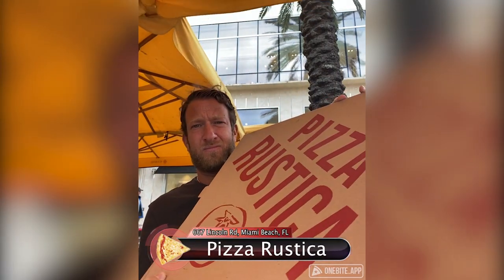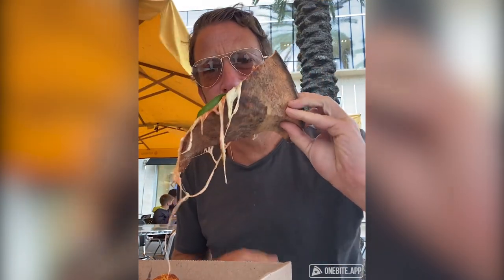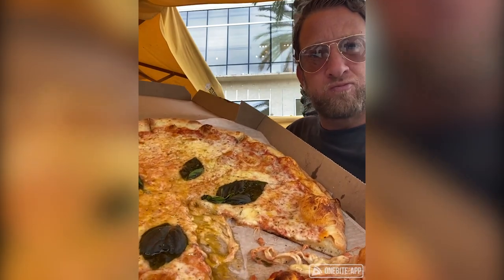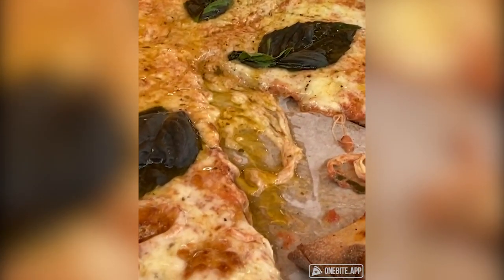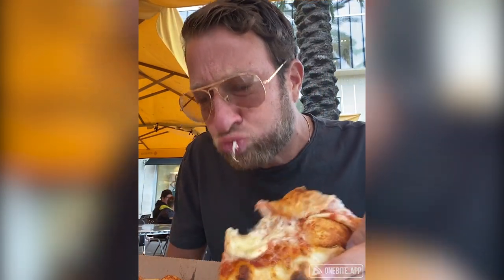Barstool Pizza Review - Pizza Rustica (Miami Beach, FL)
Dave reviews a grease fest in a mall-y (not that molly) like area.

Download The One Bite App to see more and review your favorite pizza joints